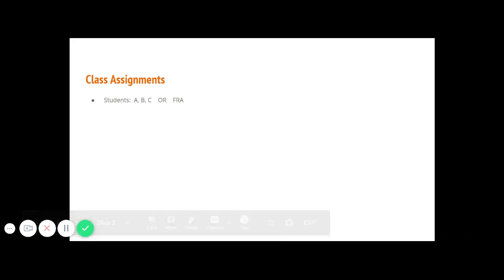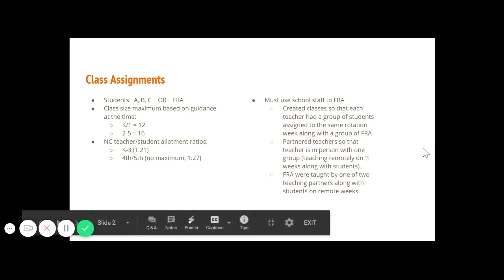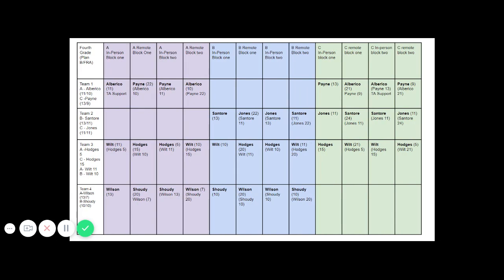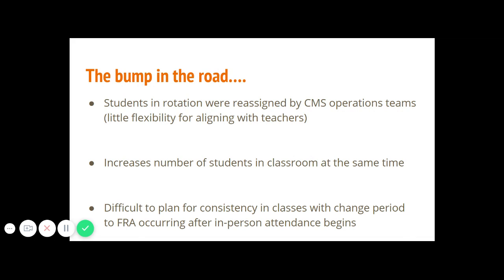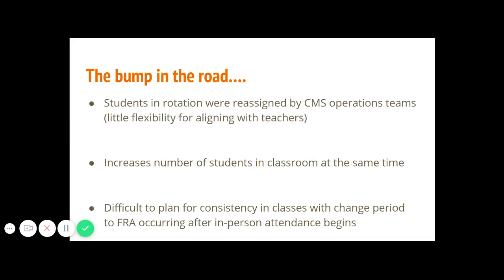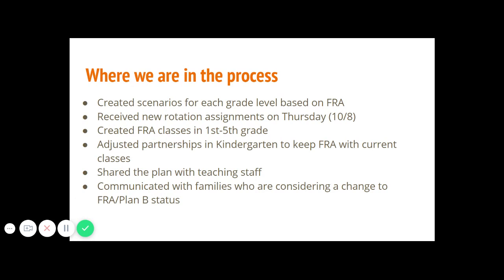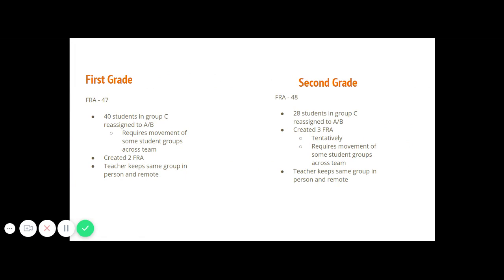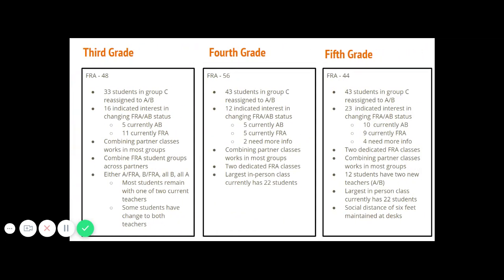ELE Parent Information Plan B Take Two